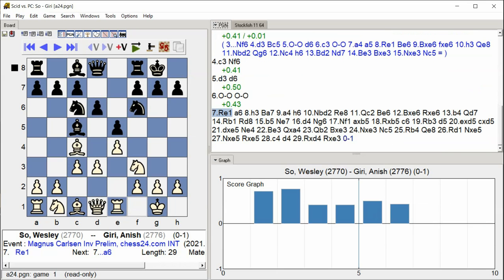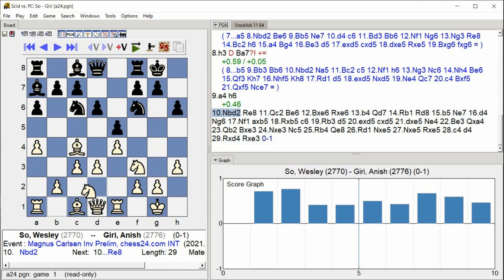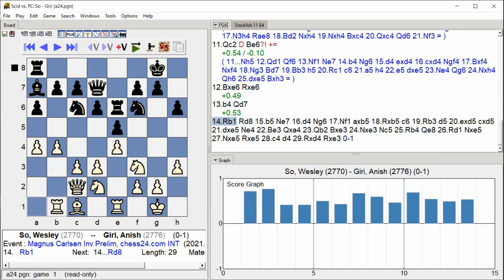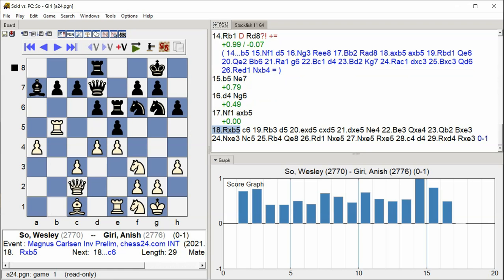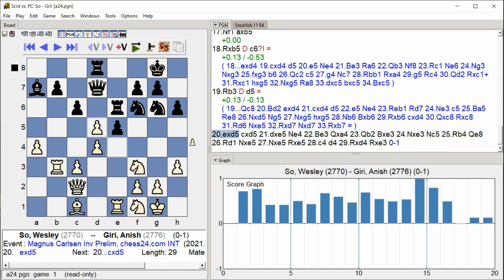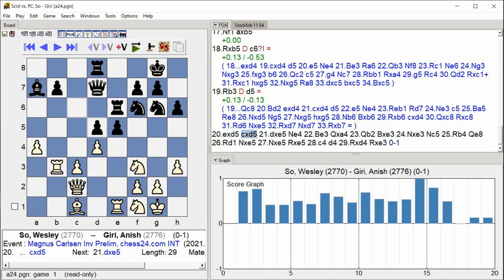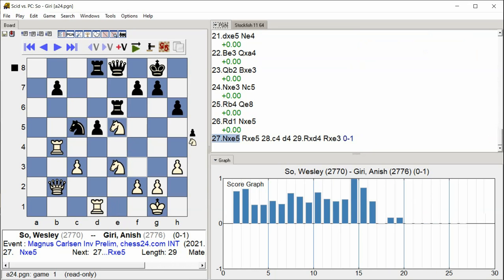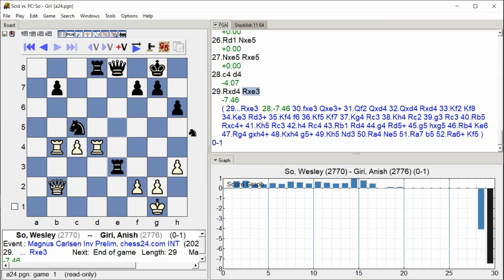So, Wesley Giri, Anish, Magnus Carlsen Inv Prelim, Round 5 1